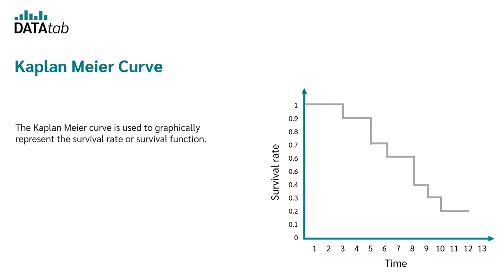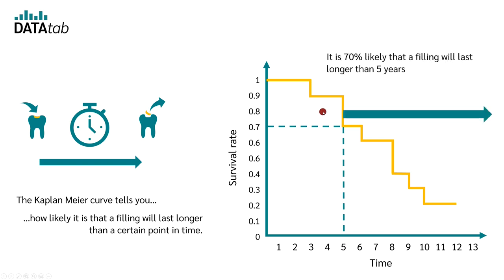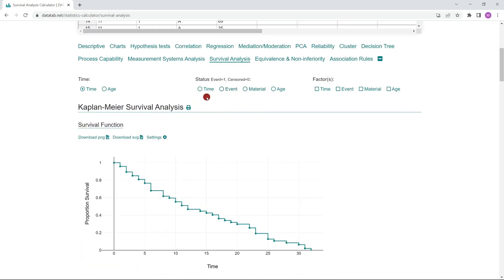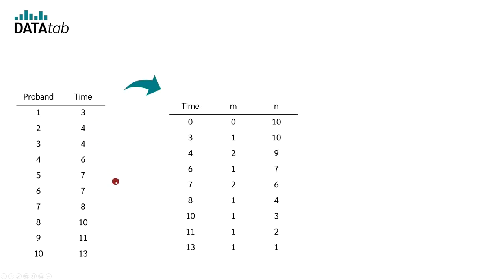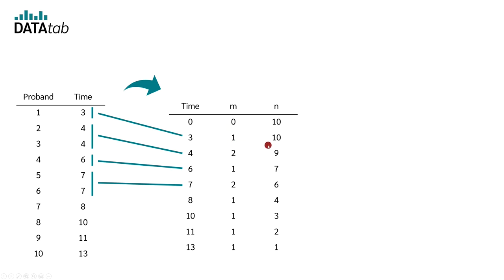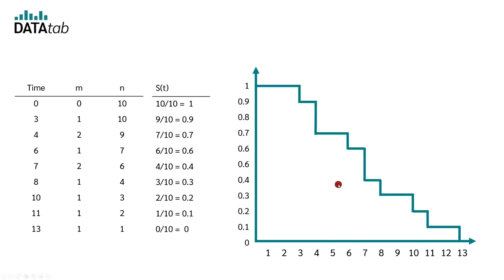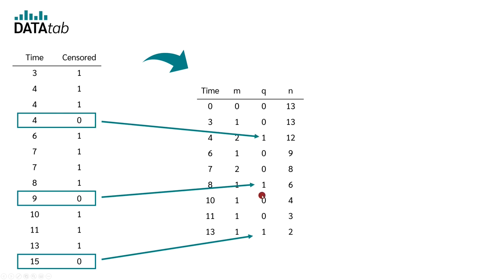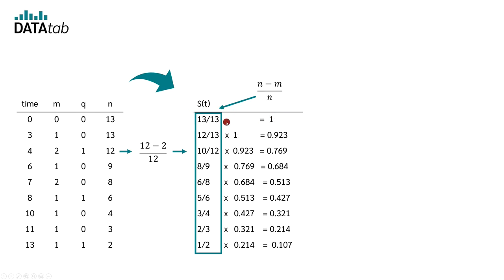Kaplan Meier Curve Simply Explained720p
For post graduate students especially those students working on survival; how to interprate the KM